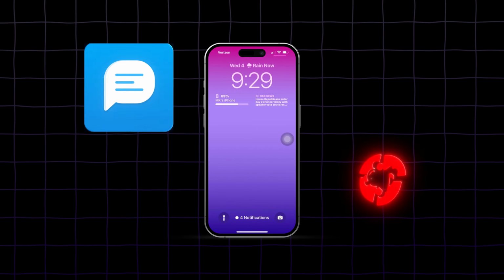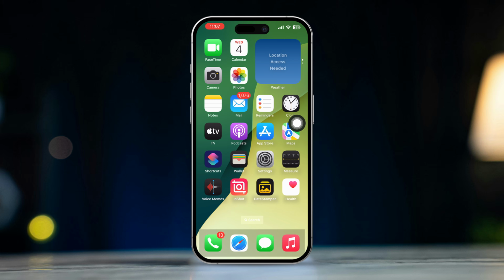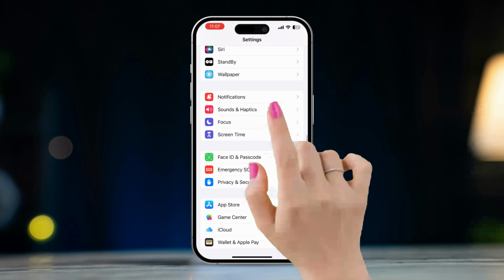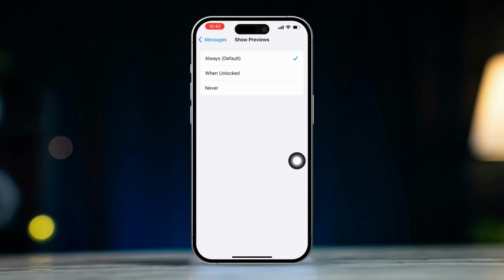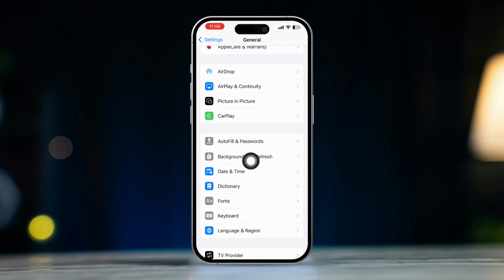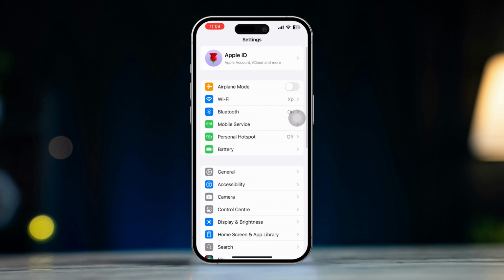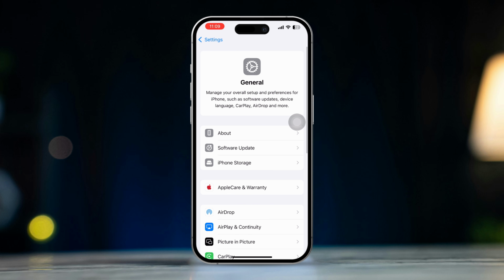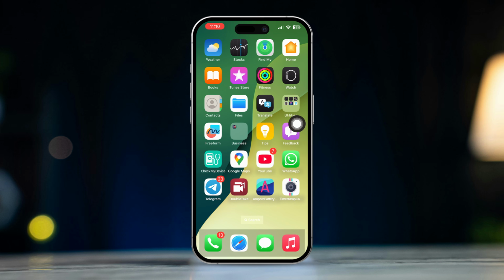How To Fix iPhone Not Receiving Text Notifications on the Lock Screen or Home Screen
Wondering why your iPhone message app is not sending you alerts? Well, I have your answer! Whether the notifications are not appearing on the home screen of your iPhone or you can't get text alerts when your iPhone is locked, this video has you covered! I'll show you all the steps you need to troubleshoot the iOS text notification settings and fix your iPhone message notifications problem!

Just make sure to follow me along the steps and you are all good to go!

00:01- Video Intro
00:17- Basic Solutions
00:28- Check Notification Settings
01:03- Enable Background App Data
01:21- Turn Off Restrictions
01:40- Reset All Settings
02:10- Solution End